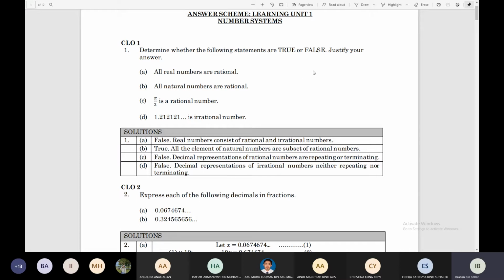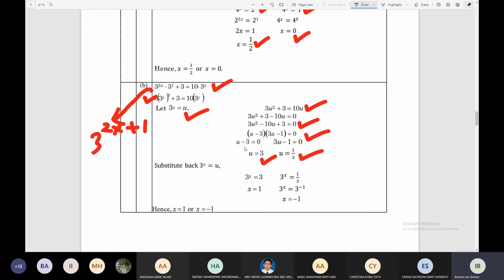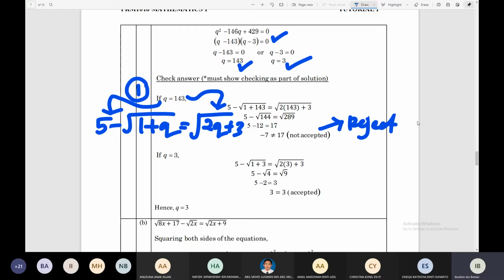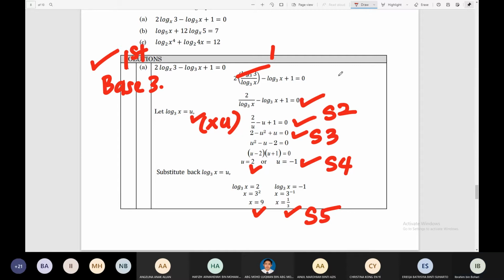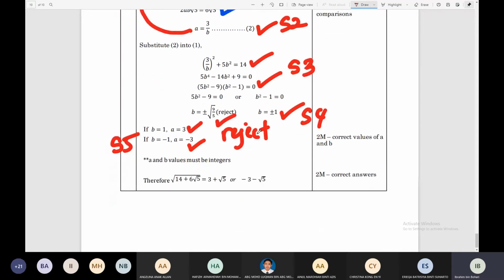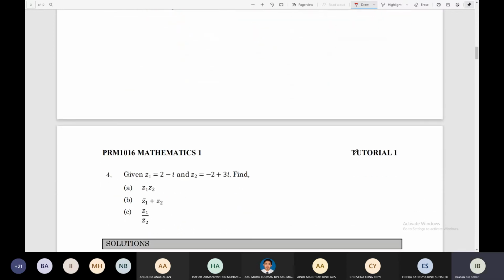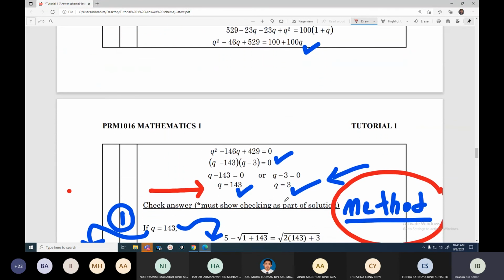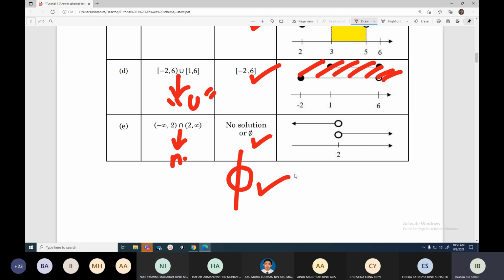TUTOR 1 Mathematics Number Systems